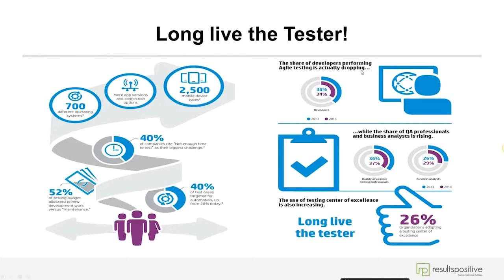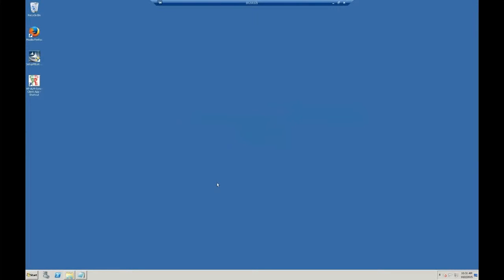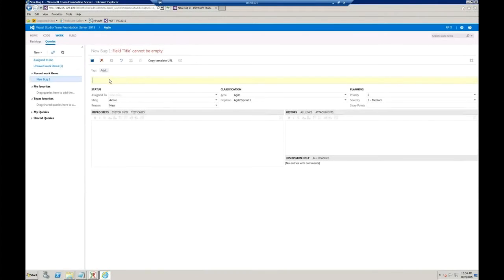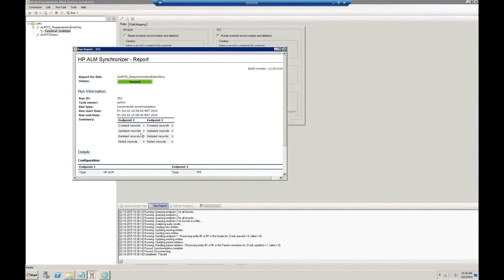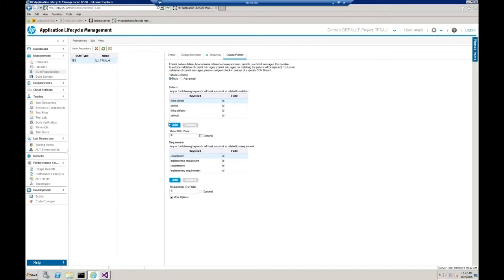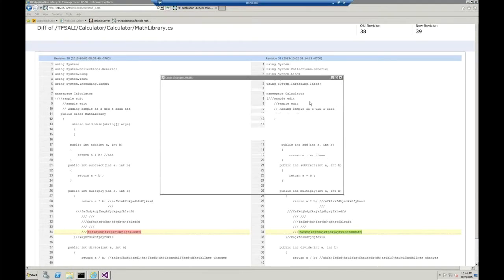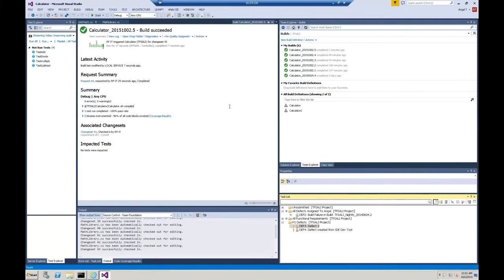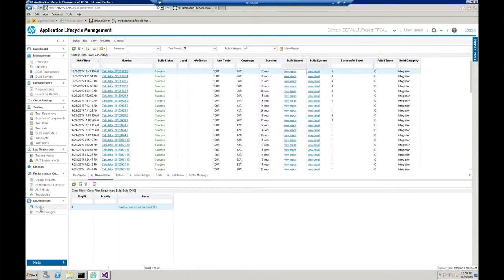Tech Talks: HP ALM working with TFS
Did you know that HP provides a Synchronizer that bridges your existing TFS investment with HP ALM or Quality Center? join us as we take a deeper look into how you can bridge HP ALM and TFS.

This particular video explains the features and functionalities of integrating ALM with TFS -- from both a build/code perspective and also the user stories/defects (via ALM Synchronizer).